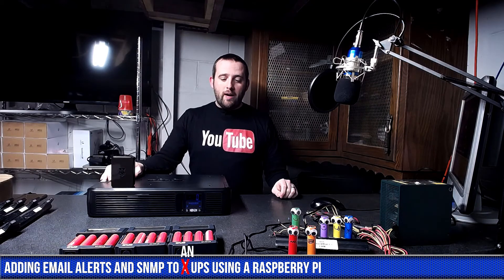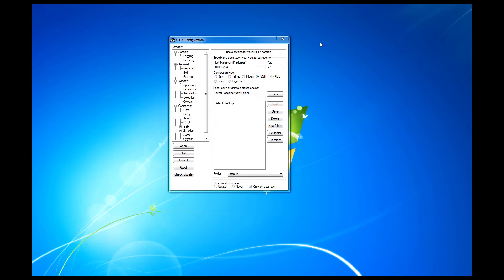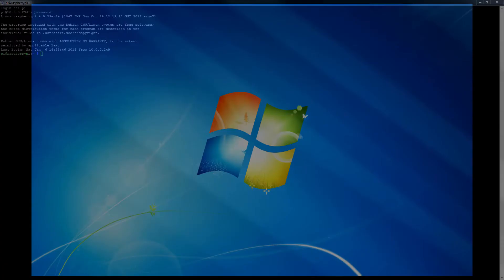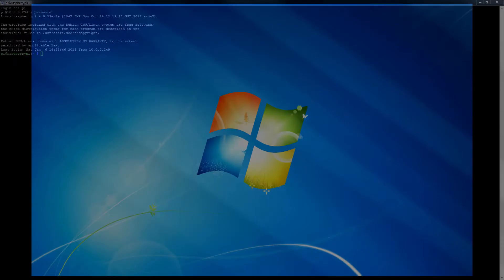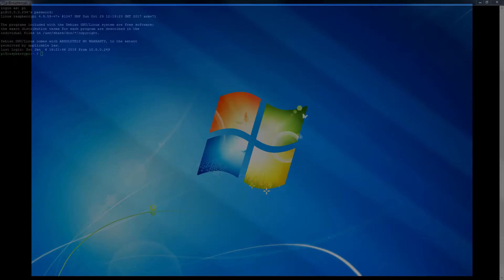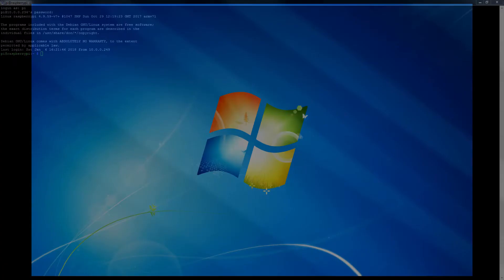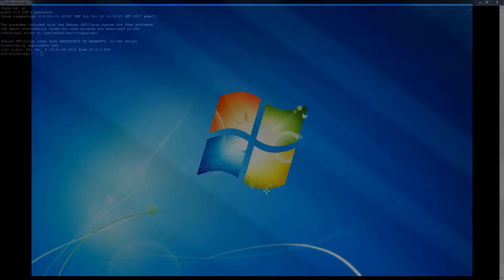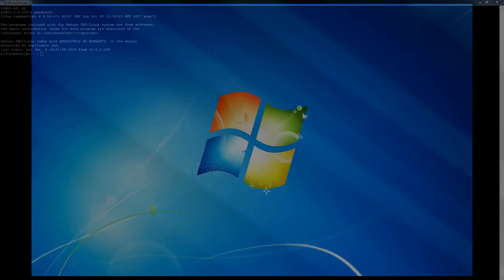Add Email Alerts and SNMP Monitoring to an UPS via a Raspberry Pi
Using a Raspberry Pi 3, we'll add network features (SNMP and Email Alerts) to a Tripp Lite UPS.

Commands and scripts used in this video:

apcupsd installation
sudo apt-get install apcupsd

Edit apcupsd config
sudo nano /etc/apcupsd/apcupsd.conf
Change:
DEVICE /dev/ttyS0
DEVICE

apctest
Test USB connection to UPS

Enable apcupsd service
sudo nano /etc/default/apcupsd
Change:
ISCONFIGURED=yes

Start or Stop the apcupsd service
sudo service apcupsd start
sudo service apcupsd stop

Enable apcupsd auto start on boot
sudo update-rc.d apcupsd defaults

apcaccess
Get UPS information once the apcupsd service is running.

Make backup copies of the apcupsd onbattery and offbattery scripts
sudo cp /etc/apcupsd/onbattery /etc/apcupsd/onbattery.original
sudo cp /etc/apcupsd/offbattery /etc/apcupsd/offbattery.original

Install SNMPD
sudo apt-get install snmpd snmp

Edit snmpd config
sudo nano /etc/snmp/snmpd.conf
Add:
extend ups-apcups /etc/snmp/ups-apcups.sh